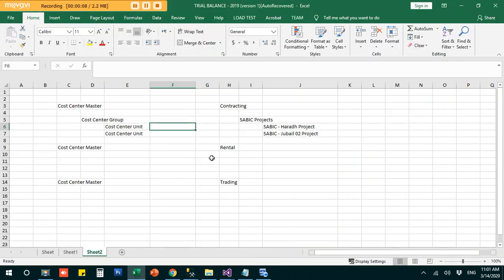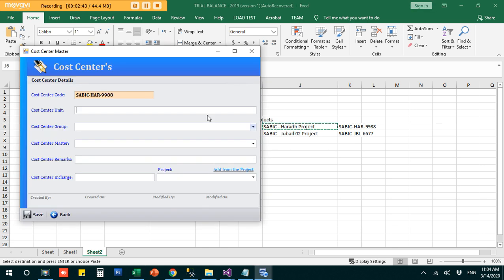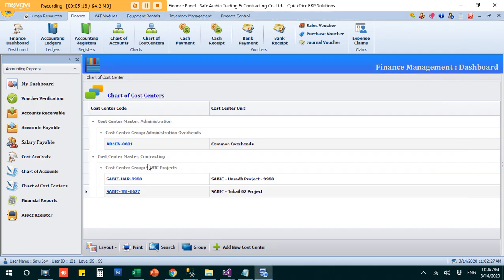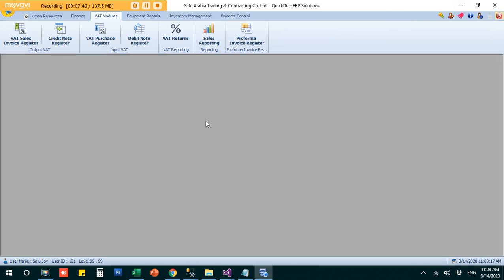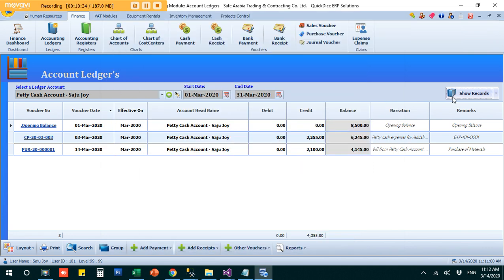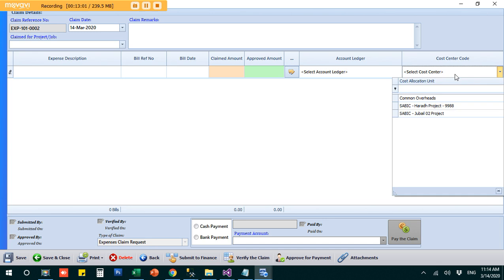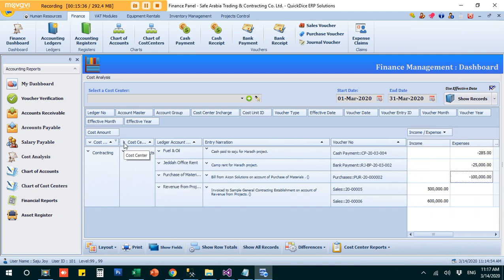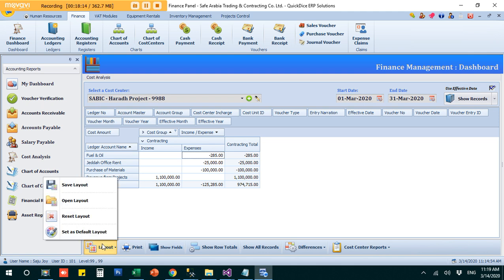204 Finance Modules Cost Center Accounting